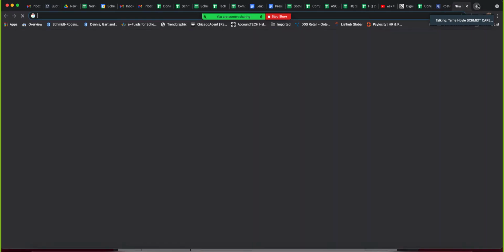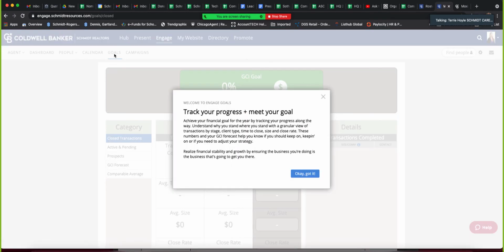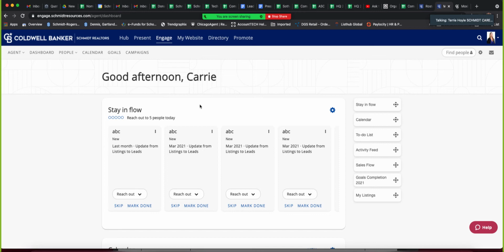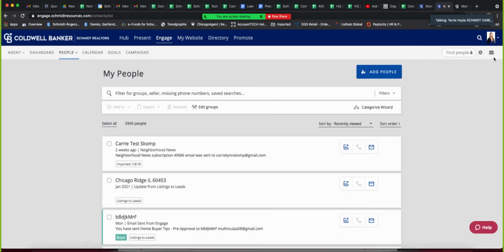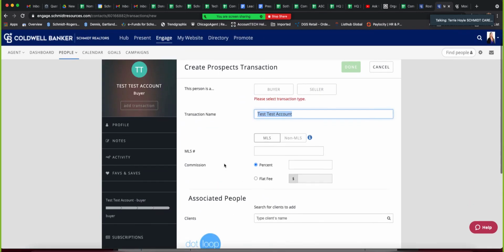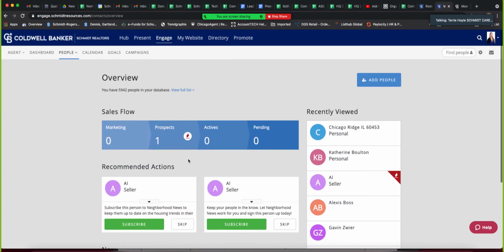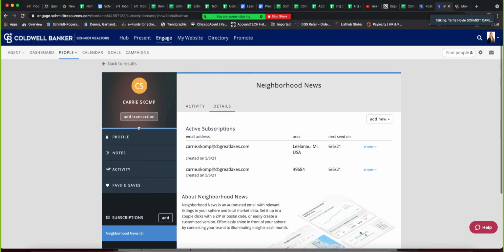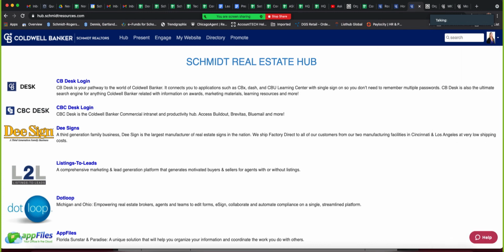MoxiEngage 101 5-5-2021